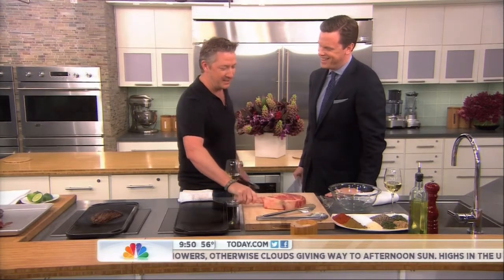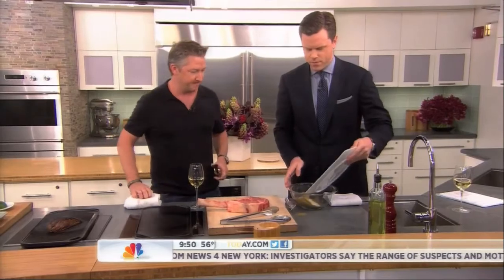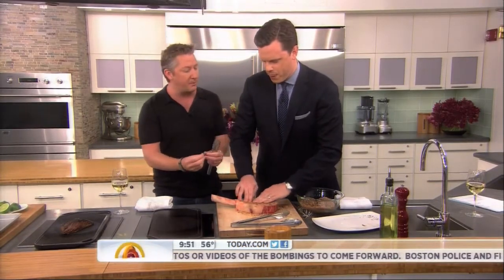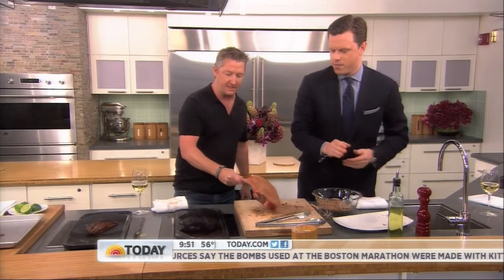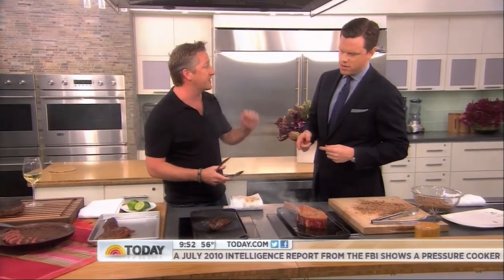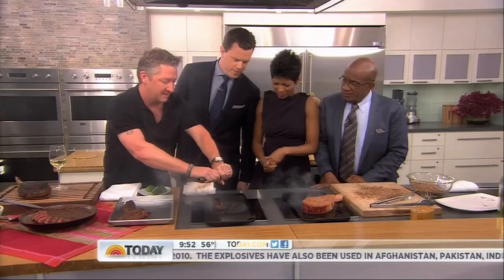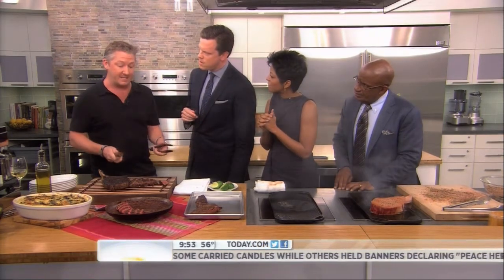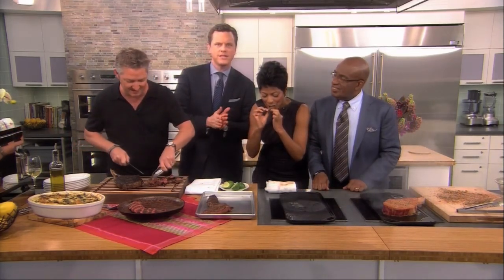LON NBC Today 041713